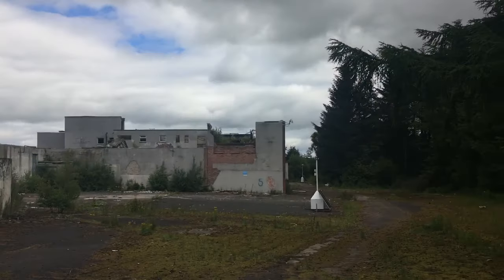Abandoned Slaughterhouse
Unfortunately most of this place has been burned to the ground. Its littered with tyres and the whole upper floor which I am assuming were the offices have completely gone. None the less even is its bad state it was still one of the eeriest and saddest places I think I have ever set foot inside. I couldn't imagine this place in full working order. This slaughter house processed 500,000 lambs a year, 40% of Scotland's total. It specialised in lamb which was one of the main reasons for its closure as it is seasonal in Scotland. The plant closed in 2005 with over 80 job loses.

Recording Equipment
- Canon 700D (18 - 55) mm lens
- Joby Gorilla Pod
- Camera bag

- Light Room
- Adobe Photoshop (Thumbnails, Banners, Profile Pictures)
- Premiere Pro cc 2020 (Edit Videos)